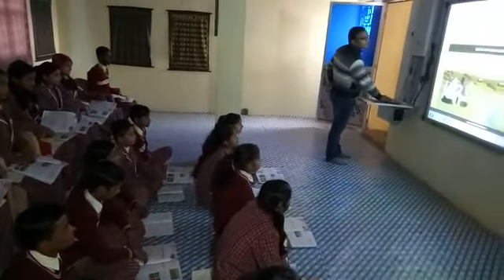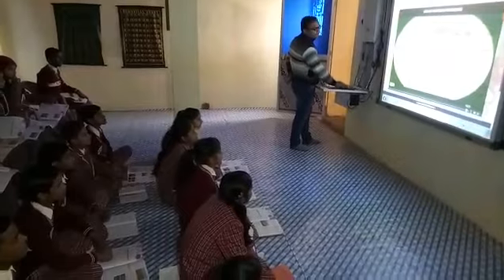Kids international public school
Smart Class